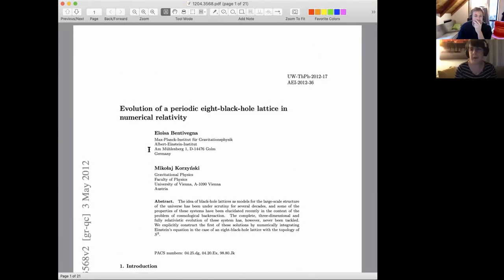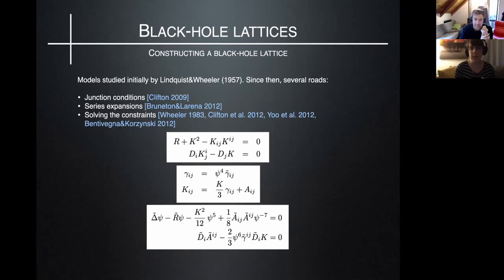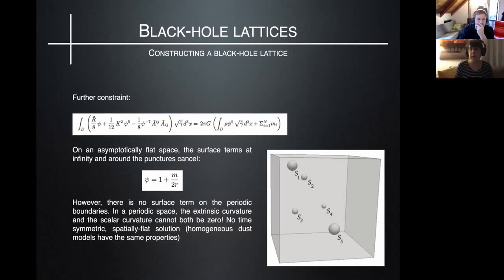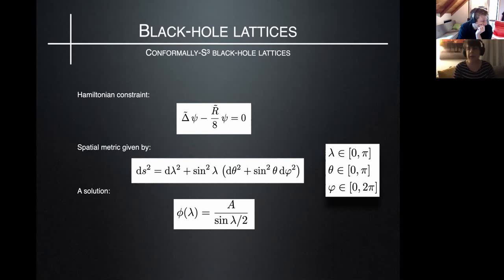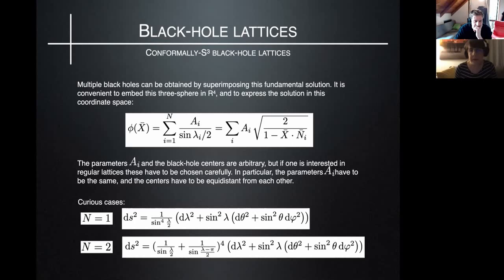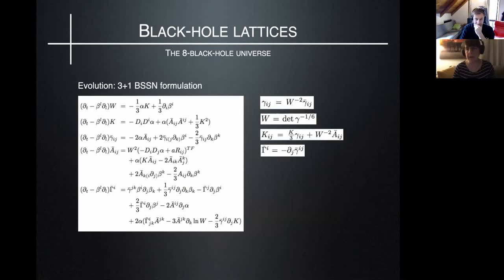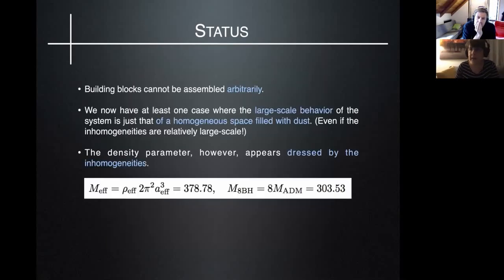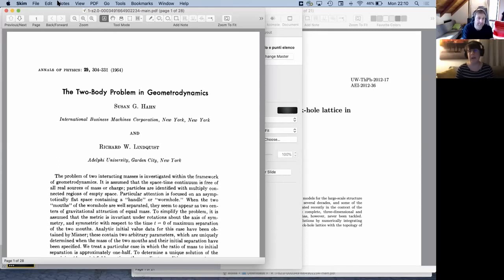Eloisa Bentivegna | Space-time via black-hole lattices & how she does cosmology at IBM!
Eloisa tells us about her work from 2012 (and following years) constructing a model universe space-time out of lattices of blackholes.

The motivation for this is to take a very bottom up approach to cosmology. We know that around isolated objects the correct metric is close to the Schwarzschild metric, so in principle the full metric of the universe should be able to be written as a patching together of such metrics. On the other hand, the universe on large scales is statistically homogeneous and isotropic and the Friedmann-Robertson-Walker metric appears to fit the data well.

What Eloisa and colleagues wanted to know is how these two paradigms come together, and they more or less found the answer :-)

Eloisa is also employed not at a university, or any other institute we might normally expect to find a cosmologist. She is employed at IBM. However, she hasn't stopped doing cosmology research 😲. In the video she talks a lot about how this is possible and what IBM want from her as an employee and why this isn't so unique. In fact, she's not even IBM's first numerical relativist!